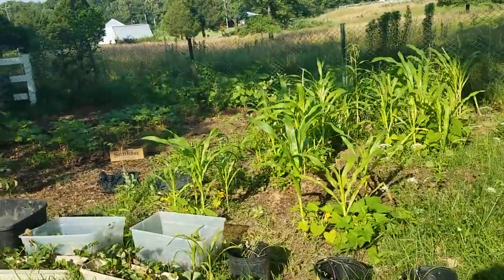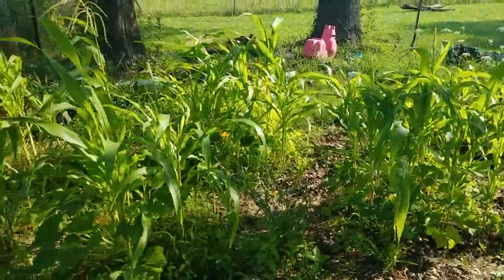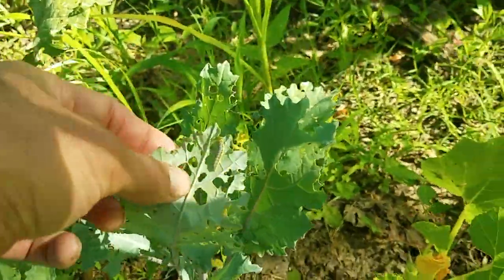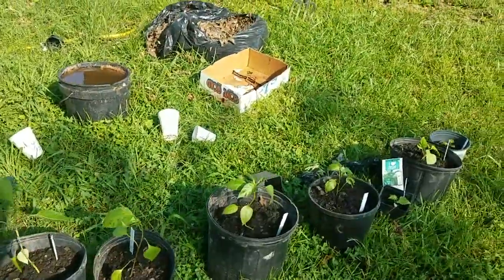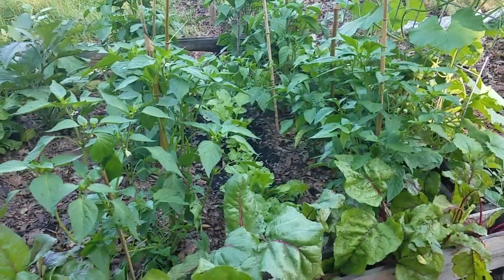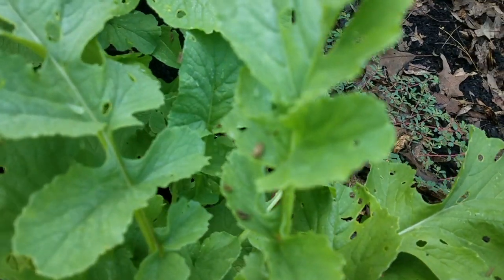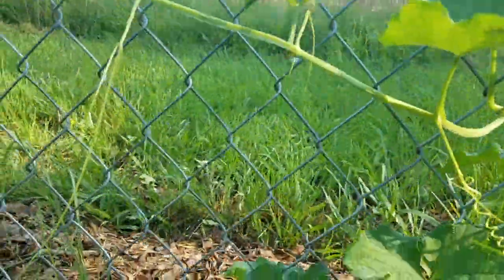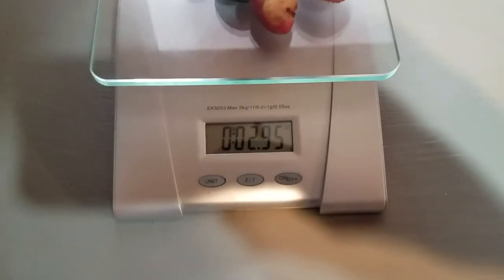ShedWars Saturday (On A Sunday) | 🇺🇸🇺🇸4th of July Update 🇺🇸🇺🇸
Let's take a look at the garden. Things are FINALLY beginning happen. We've got a couple of baby cucumbers, a squash, some peppers, and maybe even an eggplant. Also, lots of bugs... both the bad guys and the good guys.